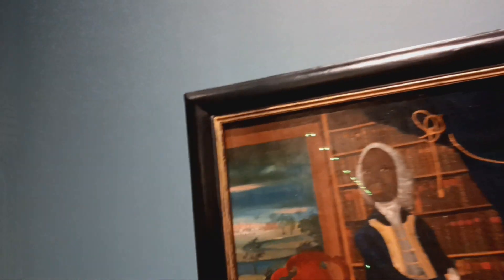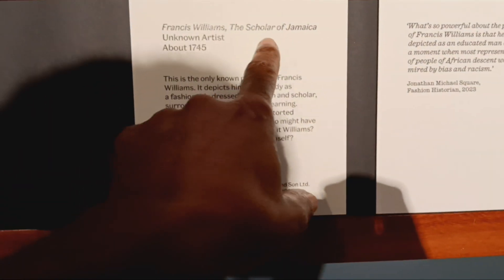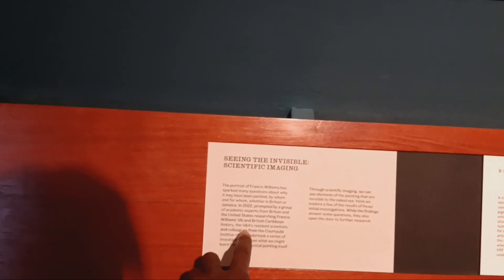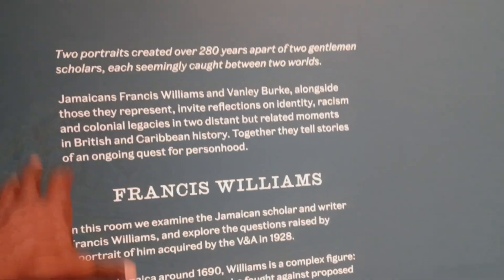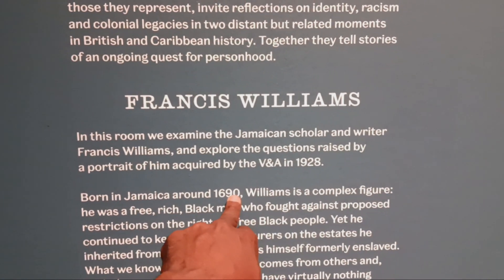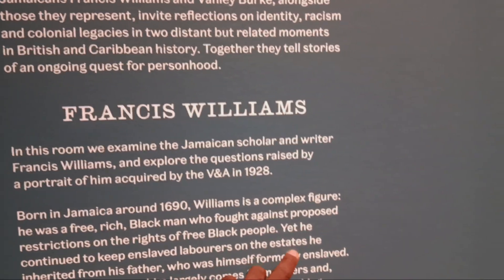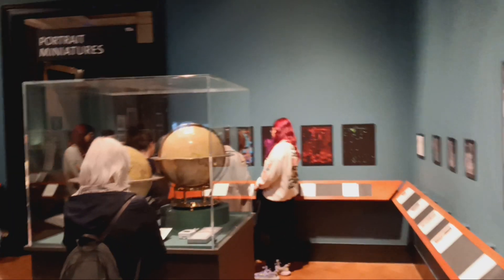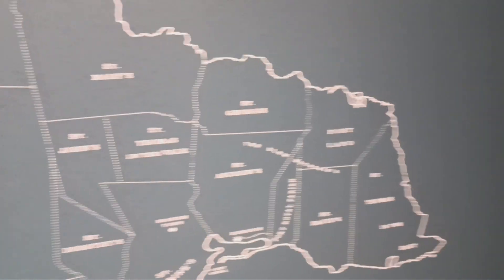He who controls the narrative controls the story. Hence His-story part 2 Jamaica